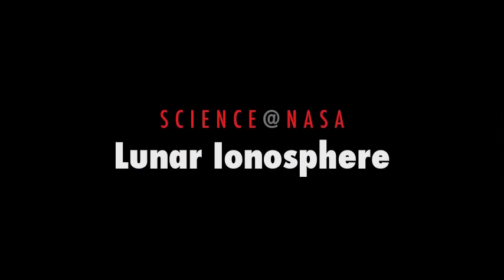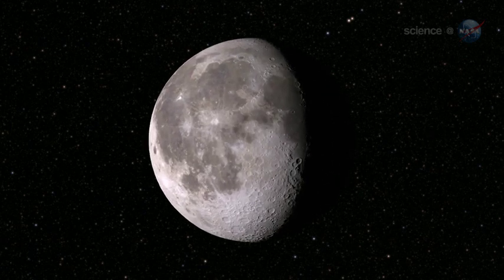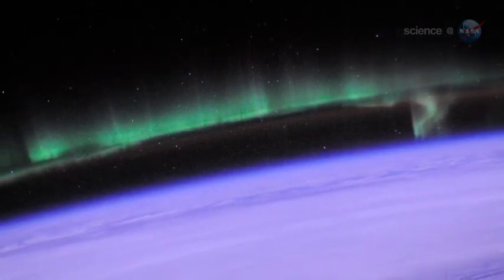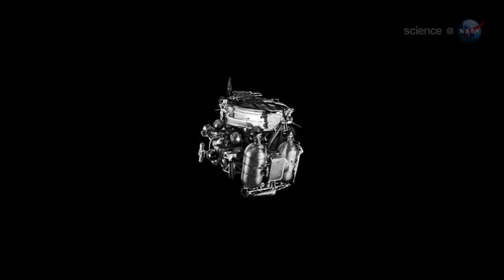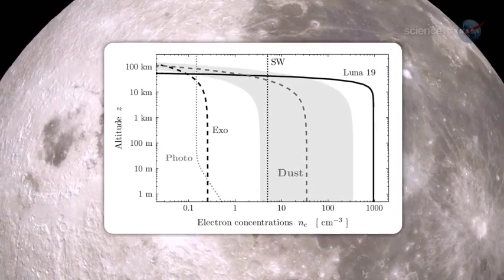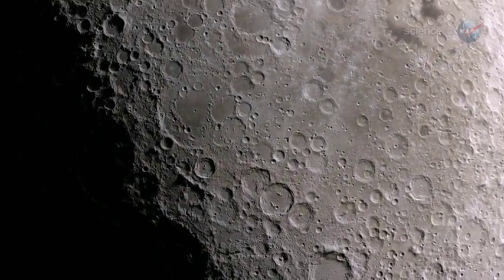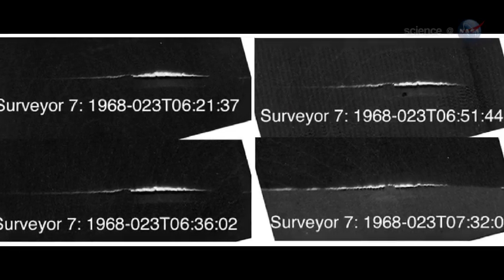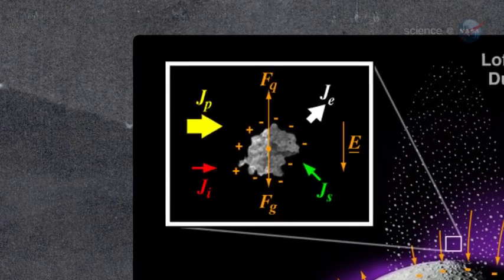Mystery Of The Lunar Ionosphere 🌛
Description:
How can a world without air have an ionosphere? Somehow the Moon has done it. Lunar researchers have been struggling with this mystery for years, and they may have finally found a solution

Lunar Ionosphere
what is Lunar Ionosphere
solar system
elon musk
8 planets of the solar system
solar system song for kids
eight planets of our solar system
moon
lunar surface temperature
Lunar Surface
space exploration documentary
Space Exploration
earth
Earth from Space
space science facts
space science compilation
educational videos for all ages
Space science
Spacex
spacex starship
space universe
universe
the origin of the universe
about the universe
the universe
astronomy videos
galaxy universe
what is universe
planets in the universe
stars and galaxies
the universe is
how the universe works
black hole universe
origin of the universe
expanding universe
universe video
physics universe
big ban
biggest stars
space journey
beyond the universe
cosmic universe
theory of the universe
space documentary
our universe
the universe
alien worlds
documentary
universe video
historical documentaries
aliens of the deep
into the universe with stephen hawking
space journey
documentary video
new documentary
beyond the universe
youtube documentaries
live in space
planet earth
find youtube
from the earth to the moon
de youtube
free documentary
old earth
space citizen